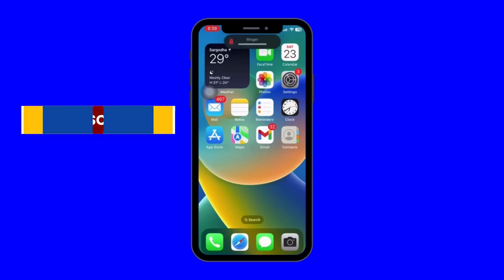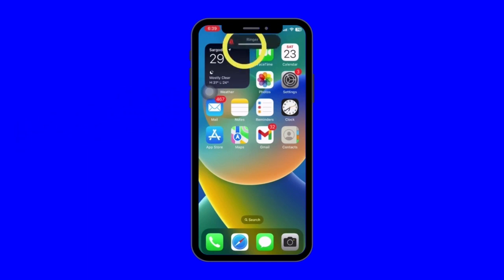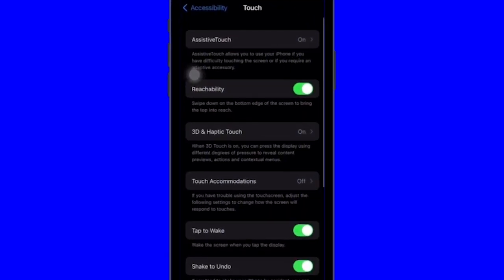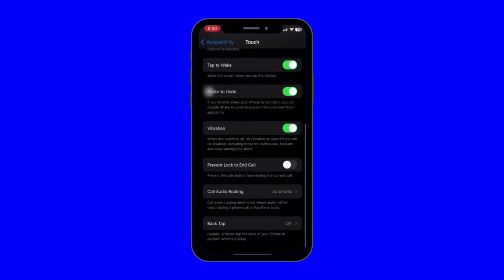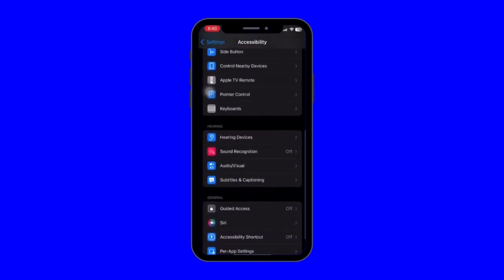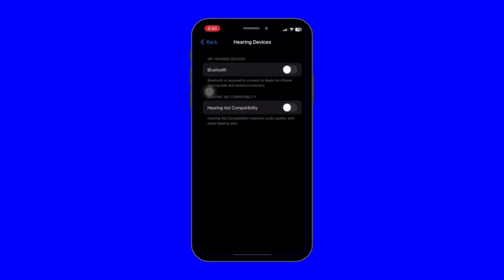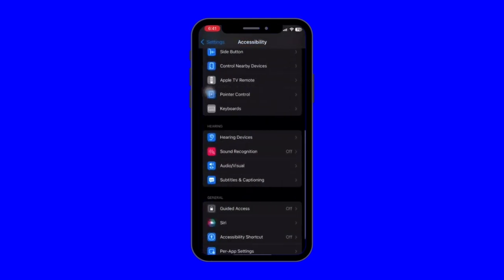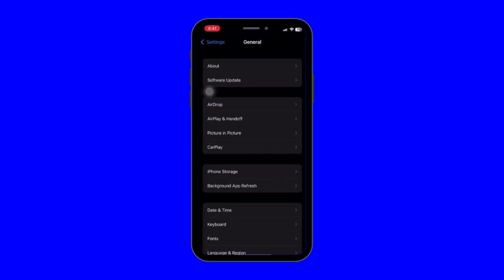How To Fix Low Call Volume On iPhone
In this video I will show you how to fix low call volume on iphone.
If you're looking for a step by step guide about how to fix low call volume on iphone, here is the answer you're looking for. Be sure to watch the video to the very end.
You will learn exactly how to fix low call volume on iphone in the United States and in any other country in the world. It's pretty quick and easy to do from your device. I hope this video helped solve your problem.